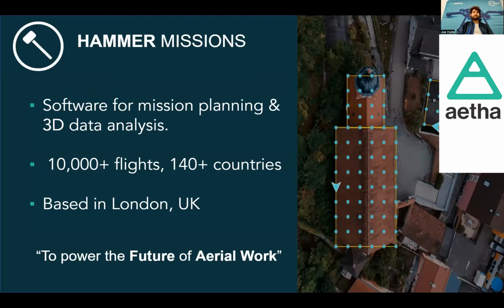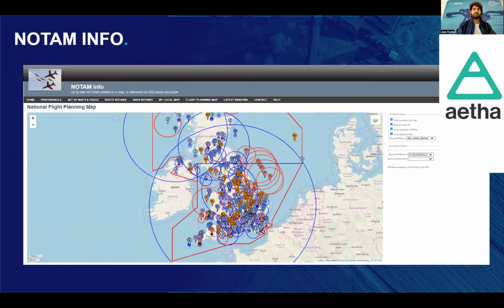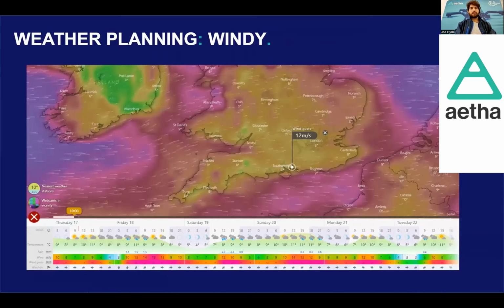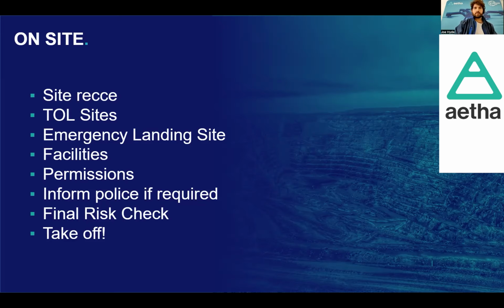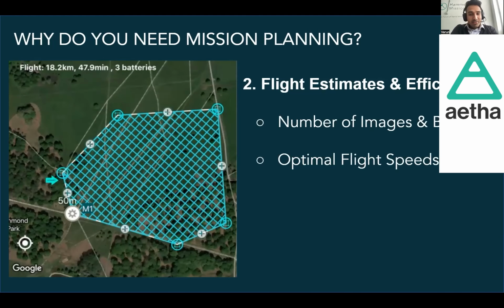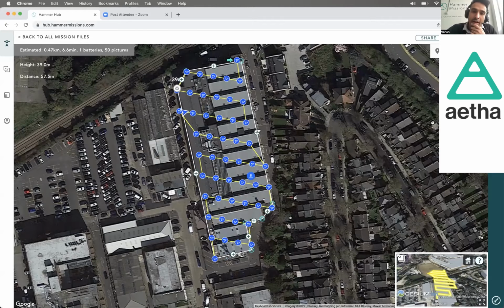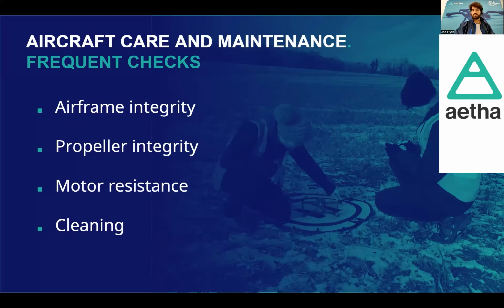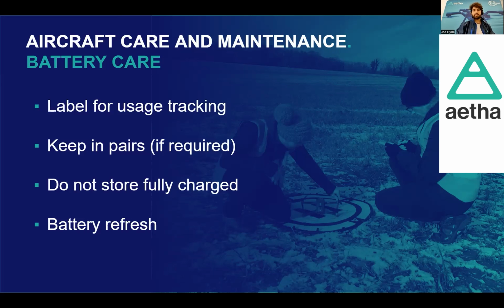Drone Operations - Reaching New Heights, a Comprehensive Overview (Webinar)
In this webinar, industry expert Joe Hyde delivers a comprehensive overview on; Mission Planning, Operation Planning and Drone servicing & Maintenance.